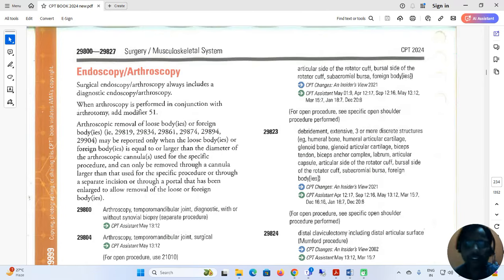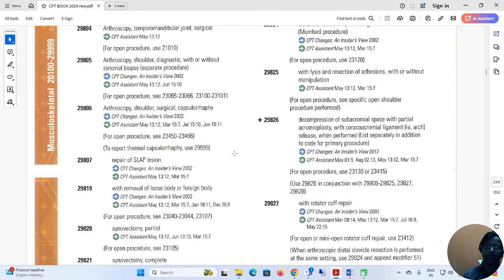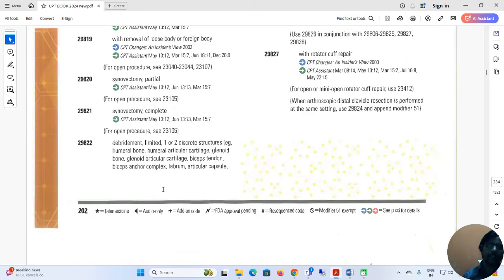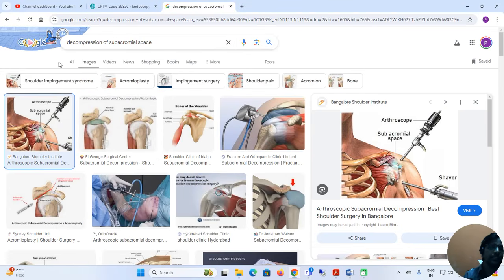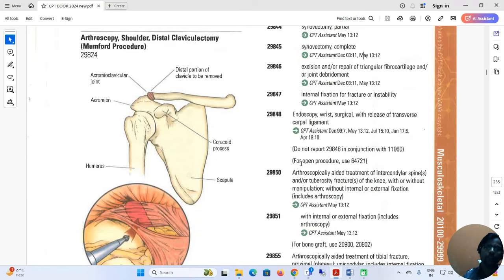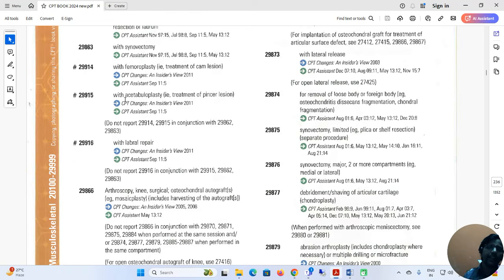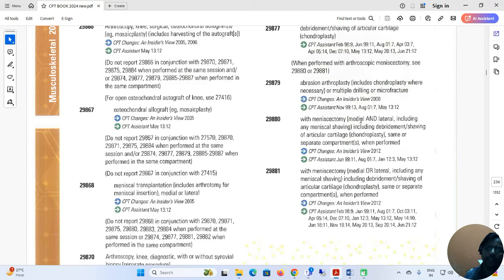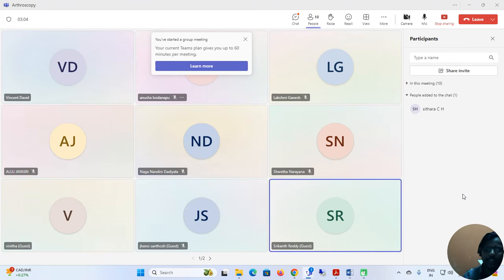IN-DEPTH CPT ARTHROSCOPIC SURGERY CODING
Hello coder,

Happy Coding.